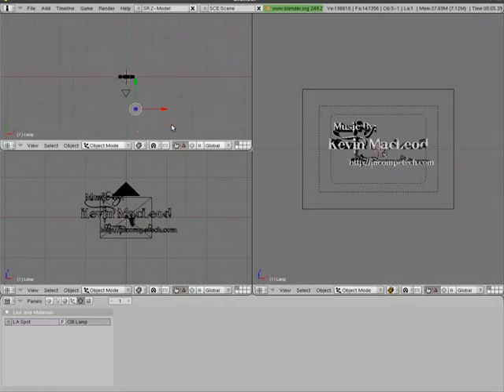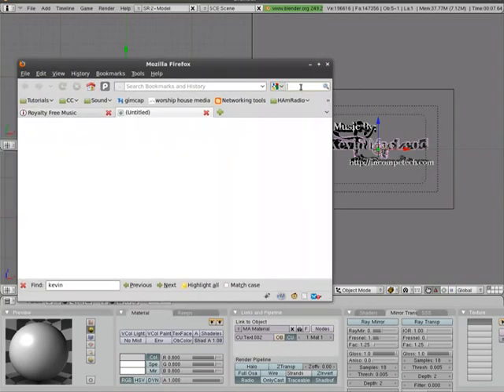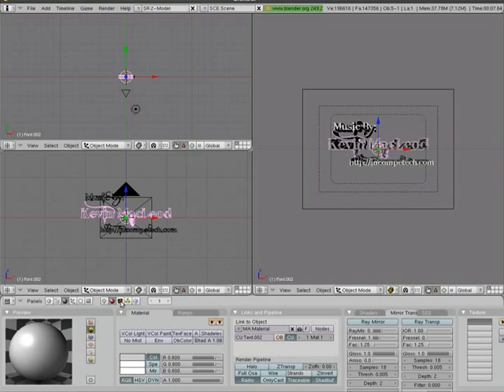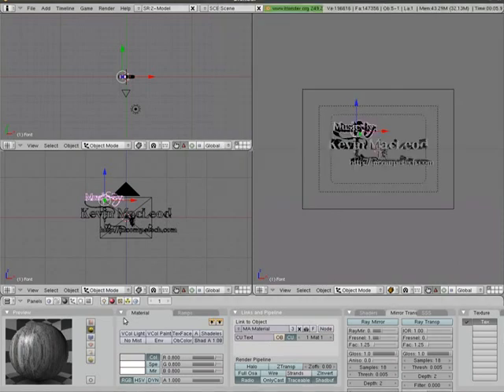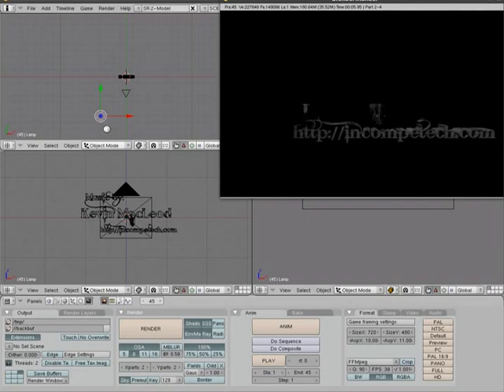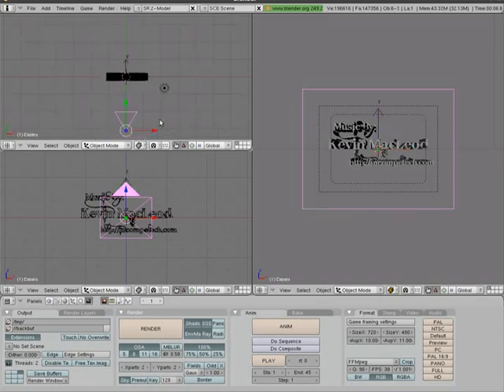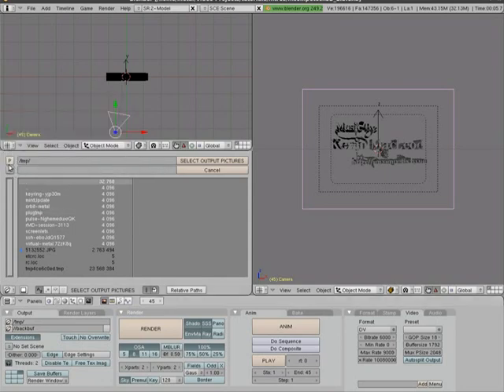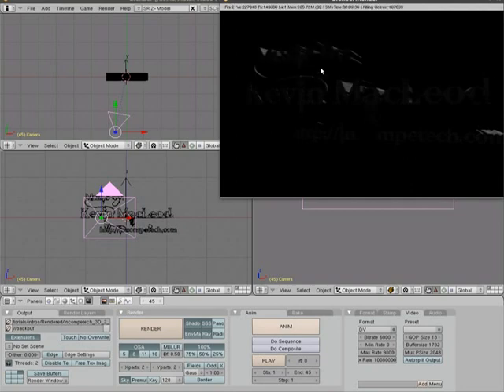Incompetech_3D_tutorial_ Blender Part2